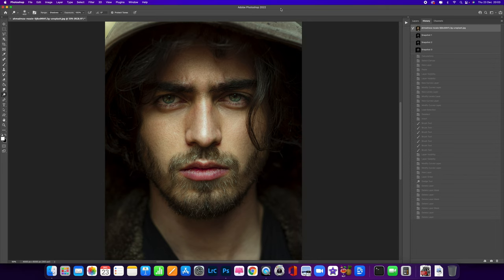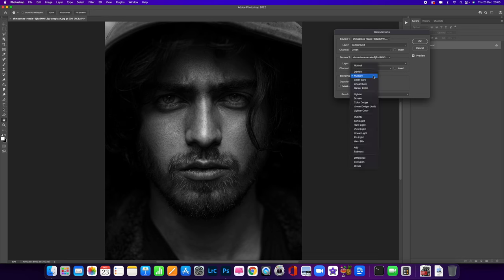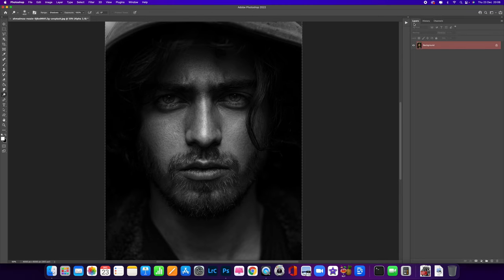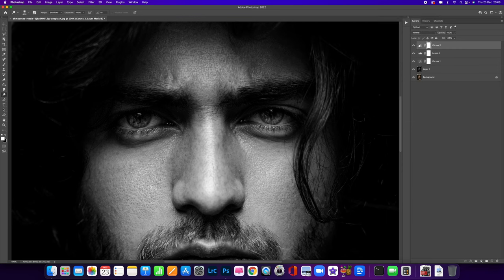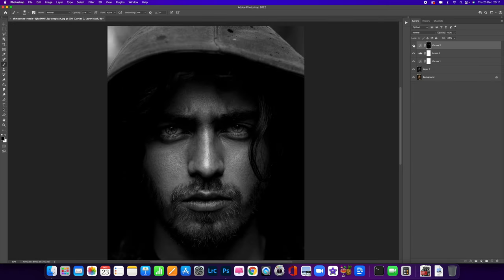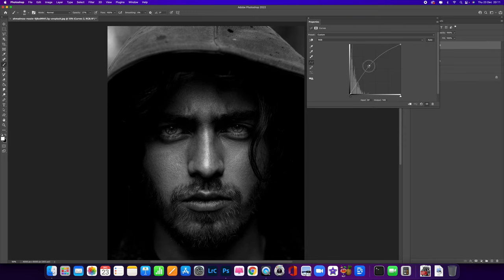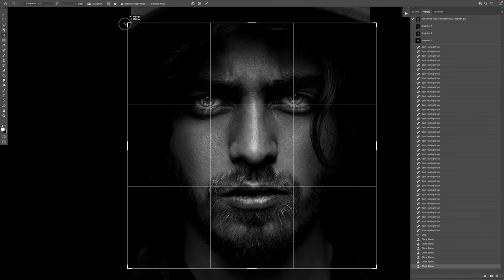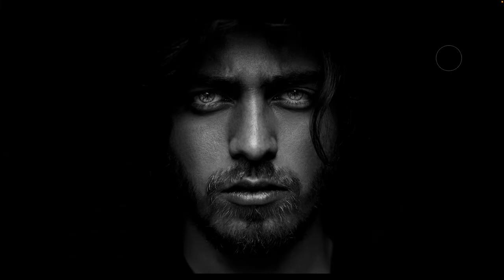Create Stunning Black And White Images Using Calculations In Adobe Photoshop!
Welcome to this tutorial on creating black-and-white images using calculations in Adobe Photoshop. I'll use the powerful calculations feature in this video to produce impactful black and white conversions.

While multiple methods exist to convert images to black and white, calculations offer a unique approach that offers greater control over the final result. By combining different colour channels and blending modes, you can create black and white images with enhanced contrast and tonal range.

Throughout the tutorial, I'll demonstrate how to access the calculations feature in Photoshop and explore different techniques for creating black and white conversions. You'll learn to manipulate the red, green, and blue channels and utilize blending modes such as Multiply and Screen to achieve desired effects.

I'll also share tips on adjusting the blending options, using layer masks for selective editing, and fine-tuning the tonal range to create striking black and white images. Additionally, I'll show you how to apply adjustments non-destructively using adjustment layers for maximum flexibility.

By the end of this tutorial, you'll have a solid understanding of using calculations to create compelling black and white images in Adobe Photoshop. You can apply this technique to your photos, giving them a unique and impactful monochrome look.

Remember, experimentation and creative exploration are key in black and white photography. Play with different channel combinations, blending modes, and adjustments to find your preferred aesthetic and express your vision.

If you're ready to take your black and white conversions to the next level using calculations in Photoshop, join me in this tutorial and let's dive in.

Get ready to unleash your creativity and create stunning black and white images using calculations in Photoshop.

00:00 - Intro
00:30 - Select calculations
00:40 - copy and past the alpha Chanel to a new layer
01:27 - Making a curve adjustment
01:59 - Make a levels adjustment
02:19 - Brighten the eyes using a curve adjustment
03:57 - Dodge & burning
06:09 - Cleaning imperfections
07:47 - Crop the image